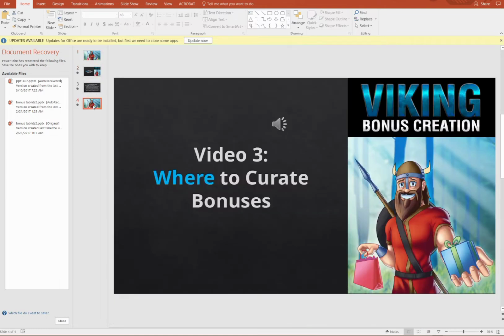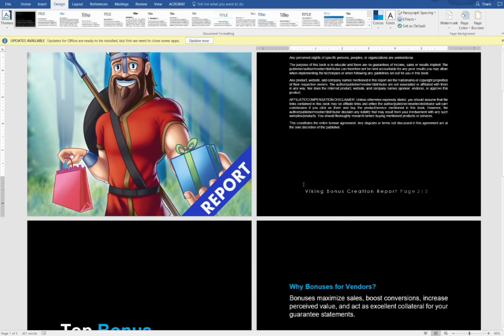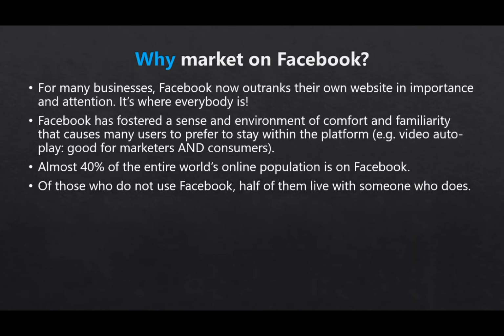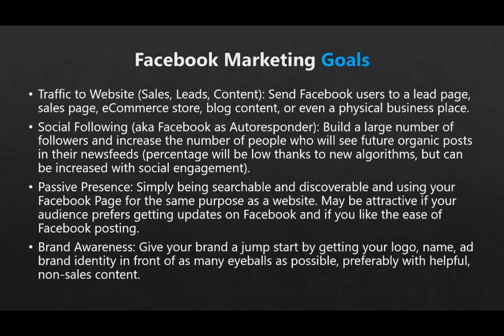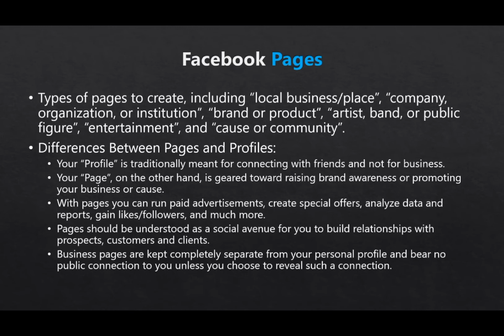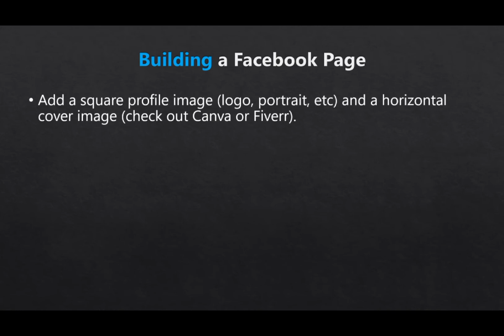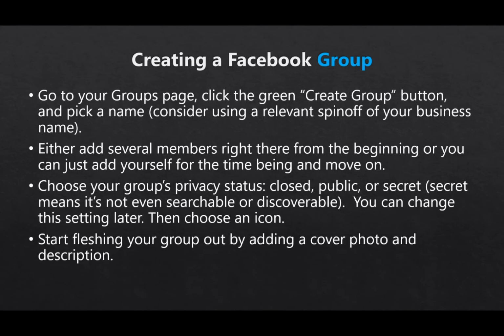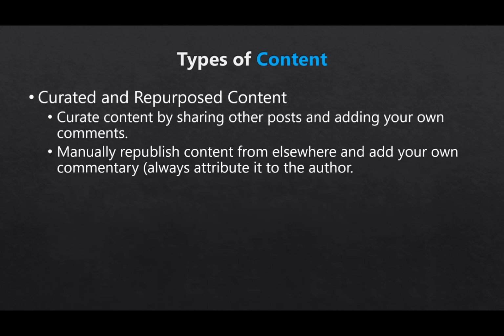Earn daily 5k with viking Facebook marketing 100% free videos course